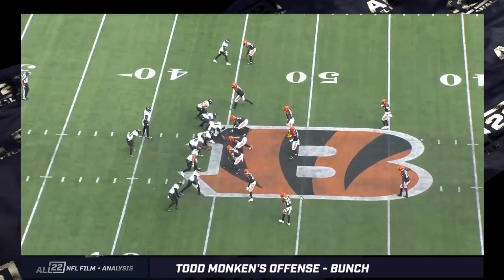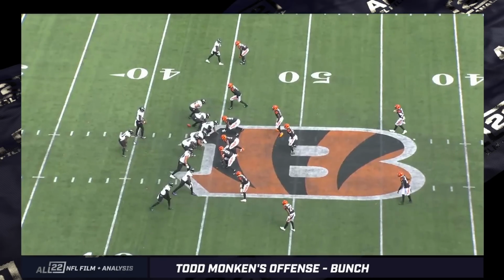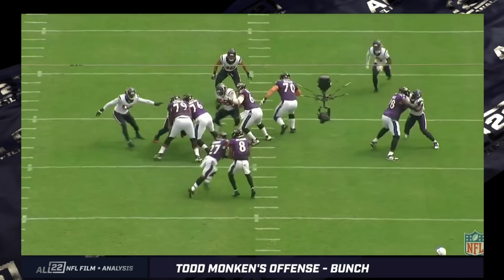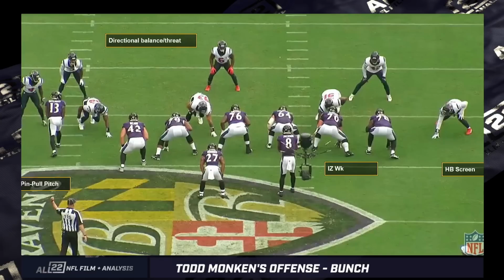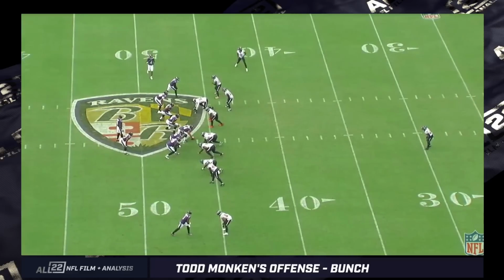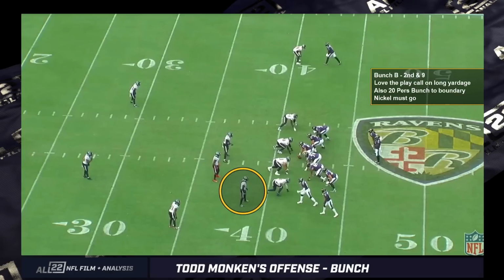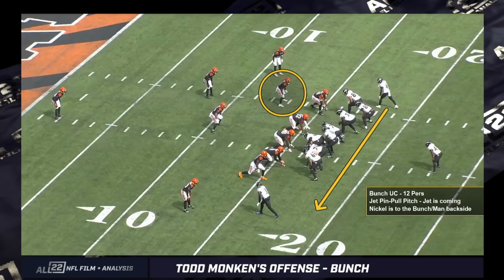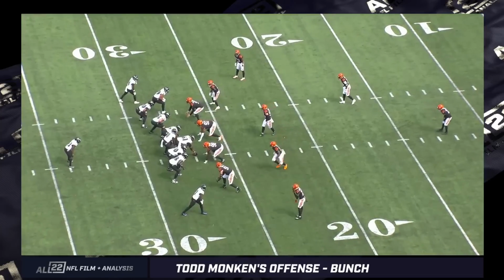RAVENS OFFENSE ANALYSIS - TODD MONKEN'S USE OF BUNCH FORMATION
A look at one of Todd Monken's favorite formations to attack Defenses so far in 2023, the Bunch formation. Data associated with this video can be found here...